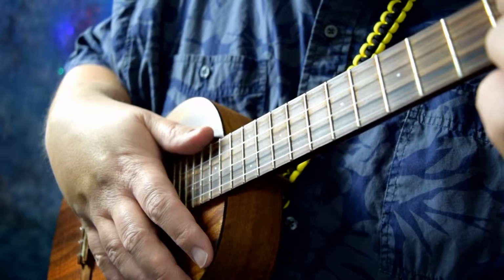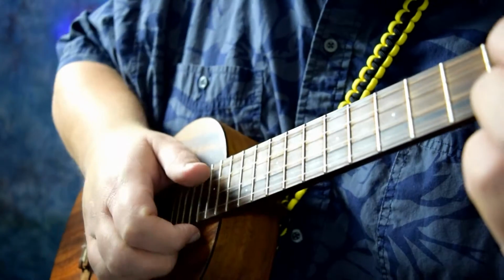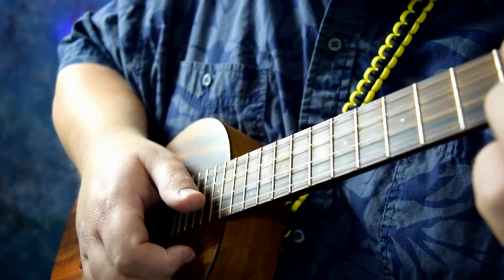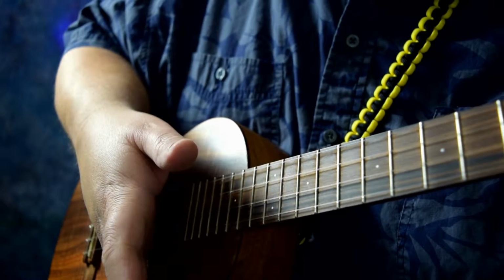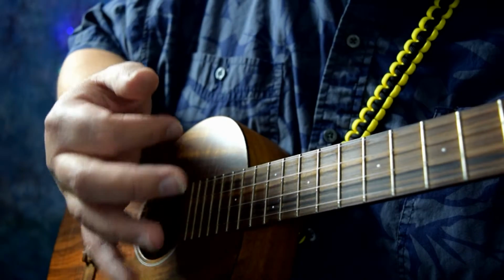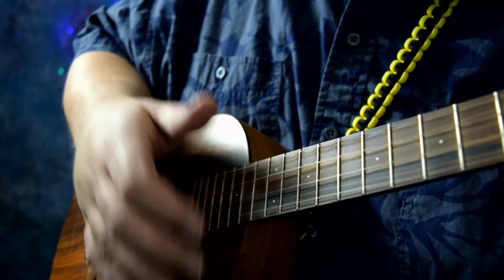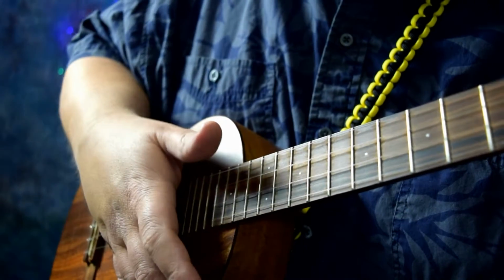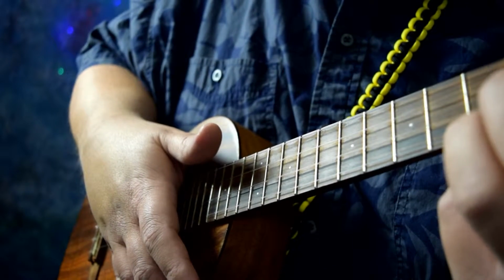Power Up Ukulele: Strumming Level 4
is a free online course for leveling up your ukulele skills.